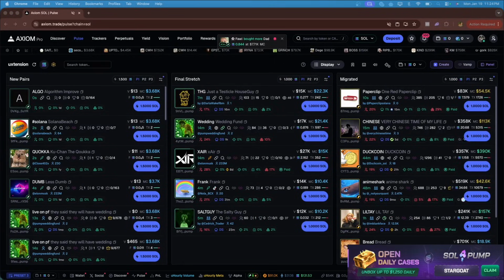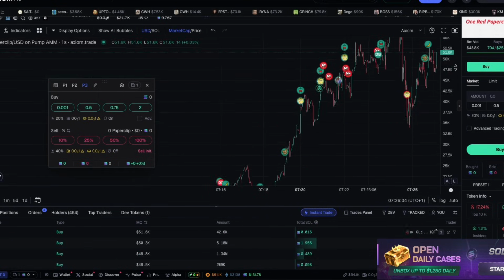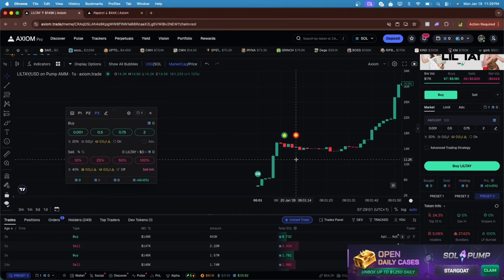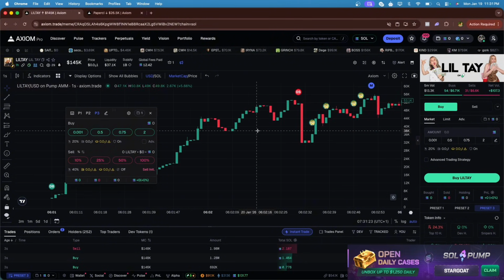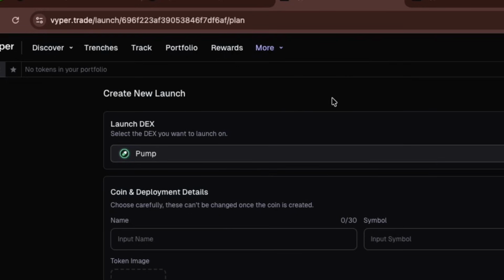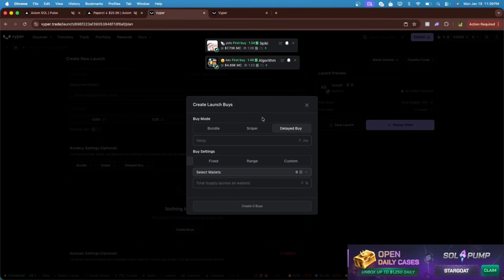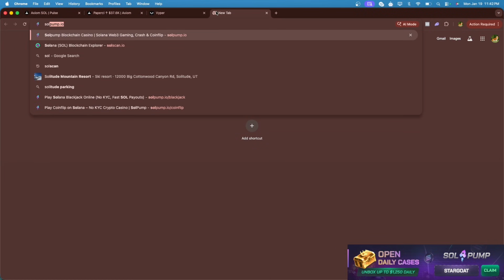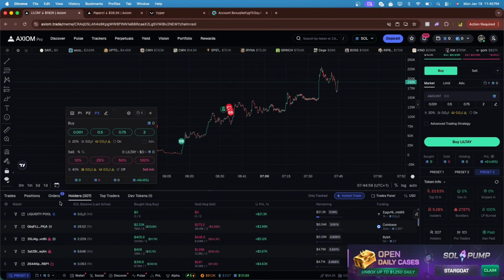Memecoin Bundles Masterclass: How to Avoid Rugs & Dev Traps 🧠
In this Memecoin Bundling Masterclass, I break down exactly how bundles, supply manipulation, and coordinated wallets work, and how you can spot them before you enter a trade.

This video is designed to help you trade smarter and safer, whether you’re brand new to memecoins or already trading daily.

💡 What You’ll Learn in This Masterclass:

What memecoin bundling actually is (explained simply)

How devs and insiders use bundles to control supply

Wallet patterns that often signal coordinated selling

On-chain signs that suggest higher rug risk

Tools and data points I personally check before buying

How to filter out low-quality coins before risking capital

Instead of chasing hype, this guide teaches you how to read the structure behind a token so you can make informed decisions and avoid obvious traps.

This isn’t about guaranteeing wins — it’s about stacking the odds in your favor and protecting your capital in high-volatility markets.

💰 Follow my live trades & tips

Link To The Best And Fastest Memecoin Trading Terminal Get Early Access here!